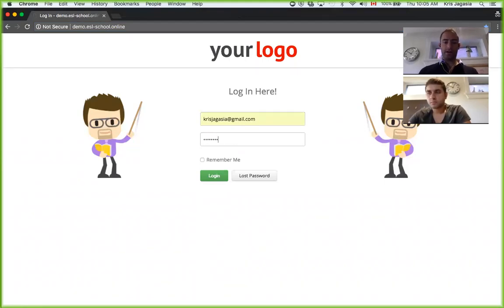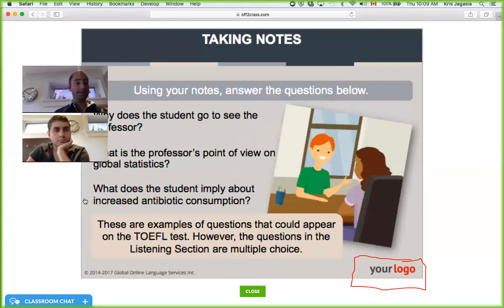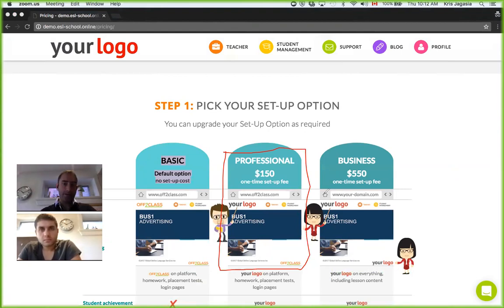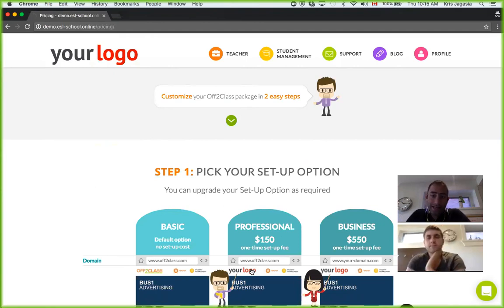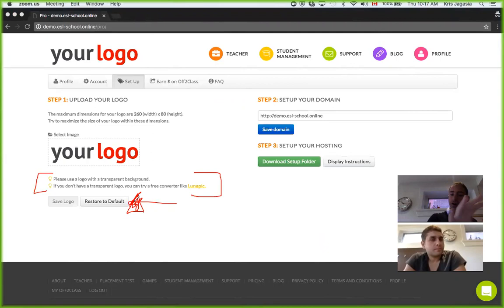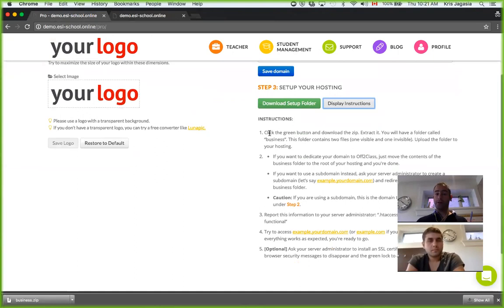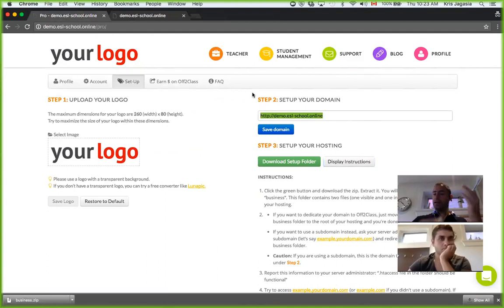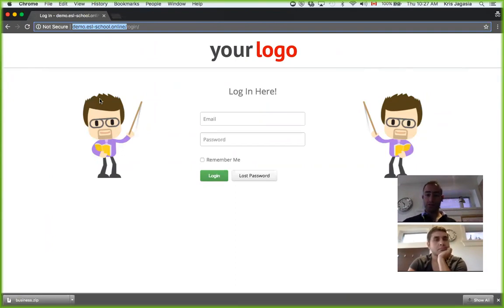Business Set-Up - Demonstration Webinar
We recently held a live demo to show teachers around our new Business Set-Up

If you've ever wanted to launch your own branded ESL platform watch here!